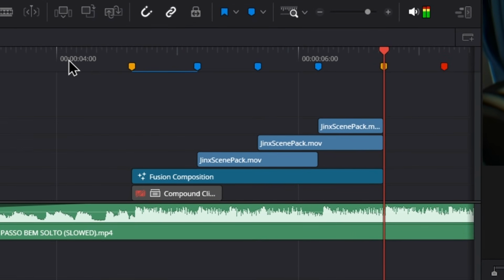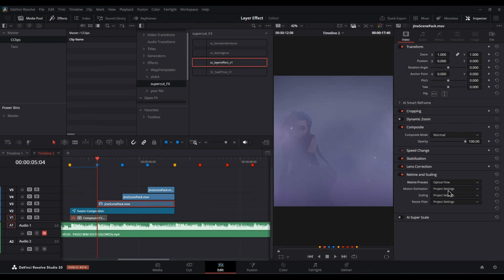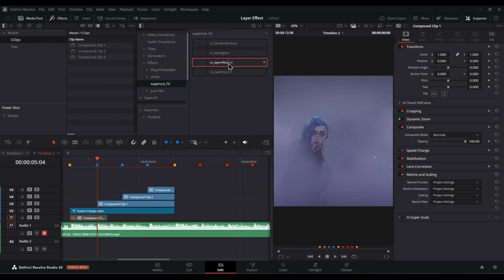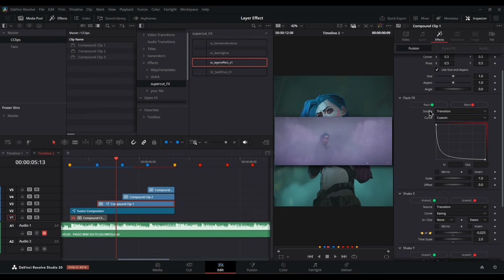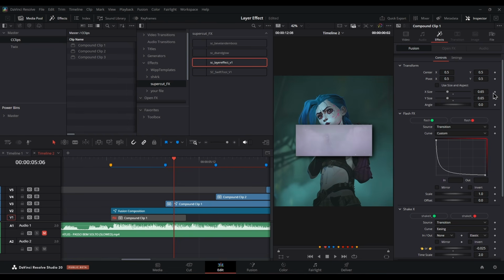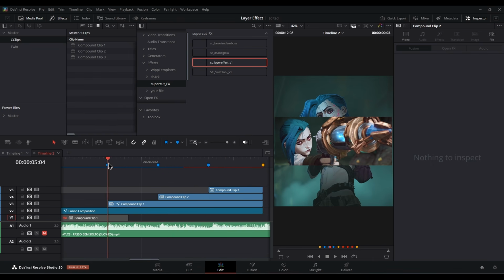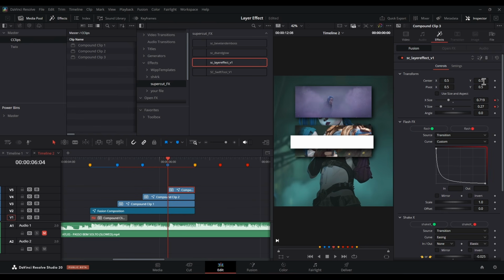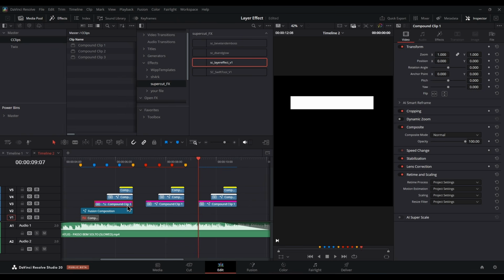"Layer Effect" in DaVinci Resolve